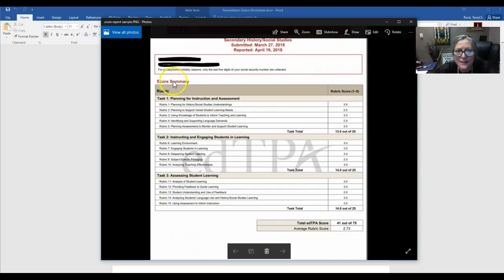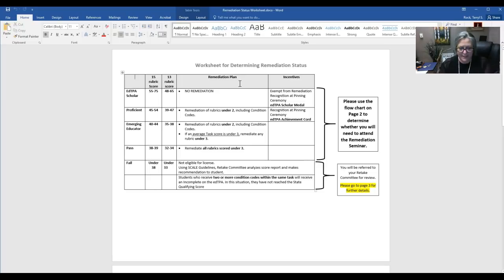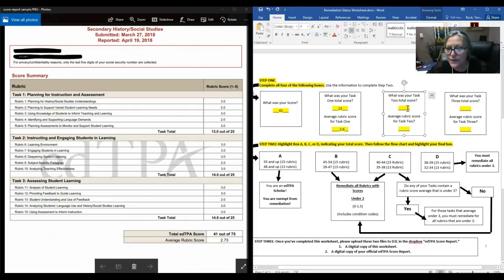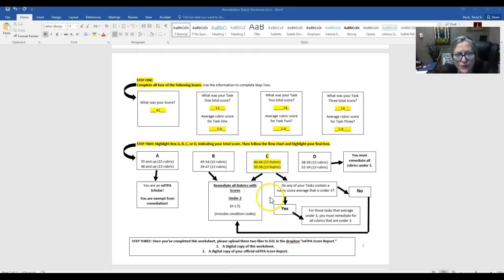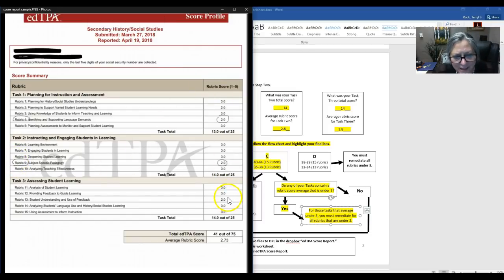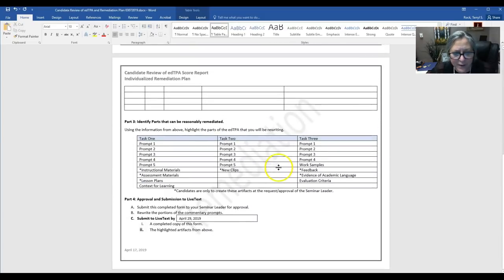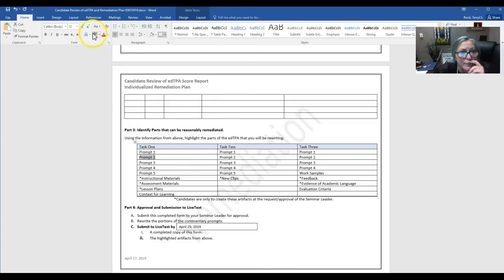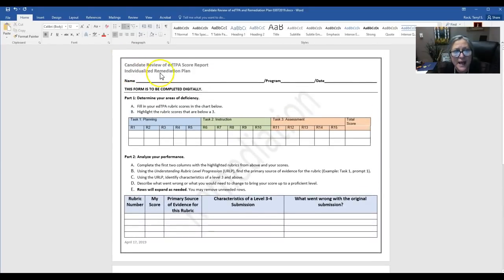Using the Remediation Status Worksheet